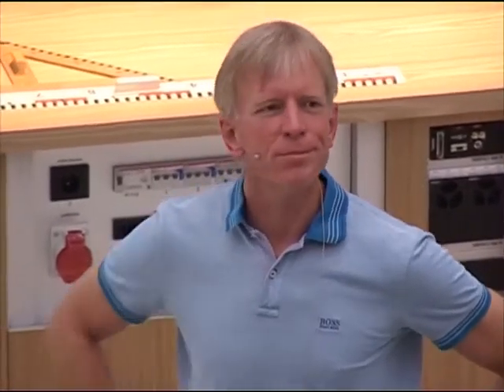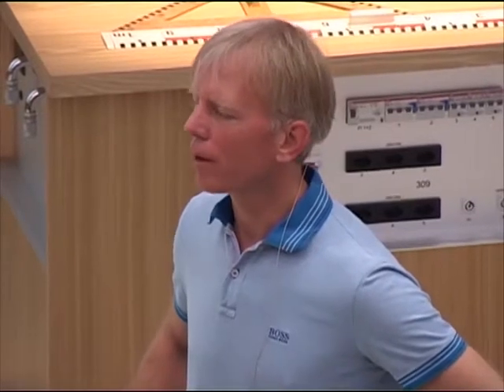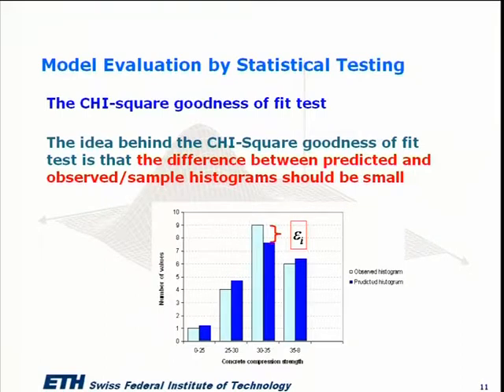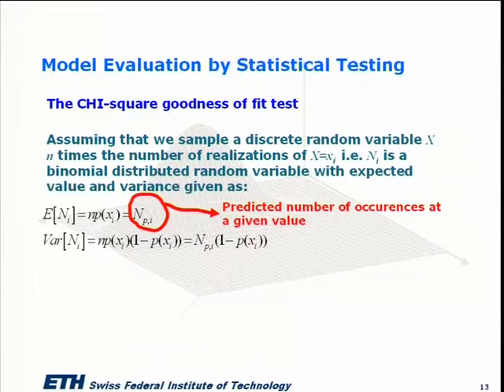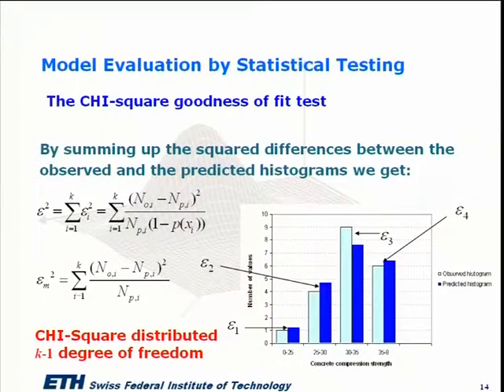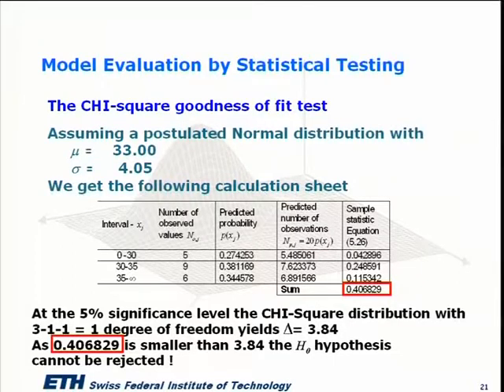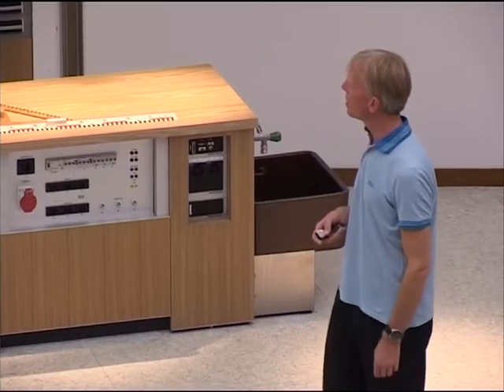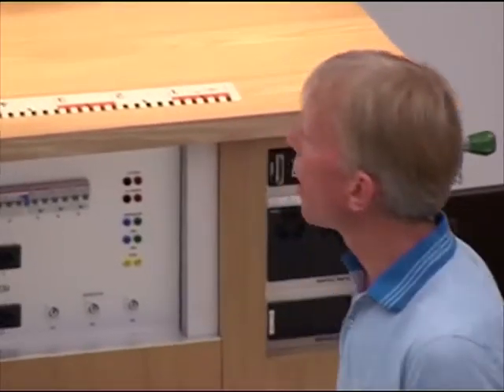ETH Lec 06: Estimation and Model Building II [Stats & Prob. for CivEng - Spring '07]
Course: Statistics and Probability Theory for Civil Engineers (Spring 2007)